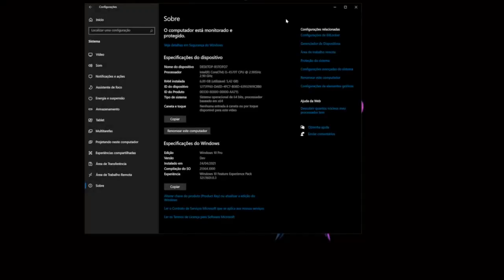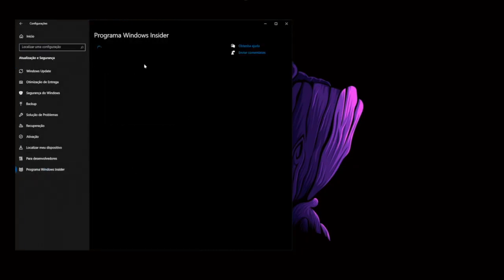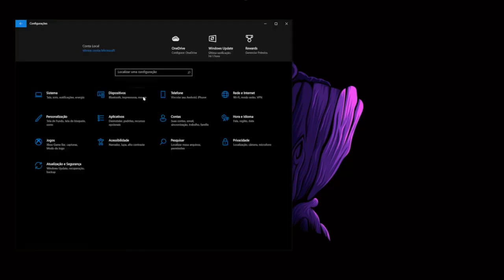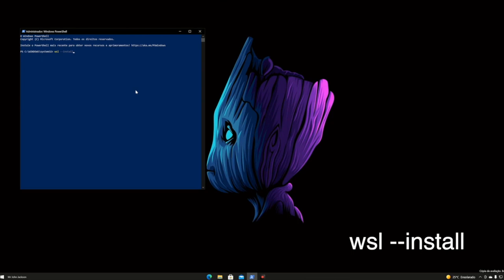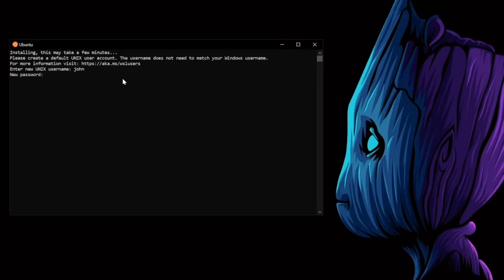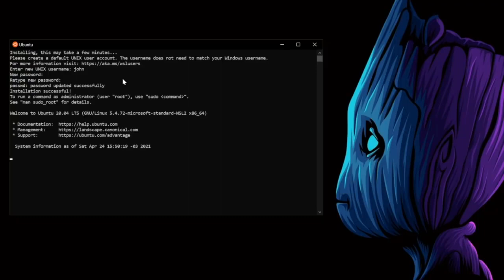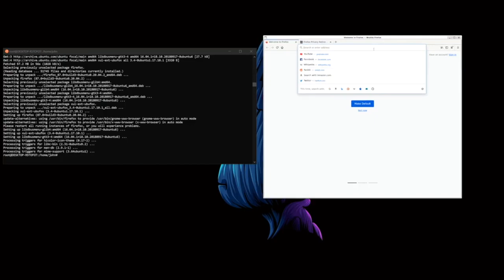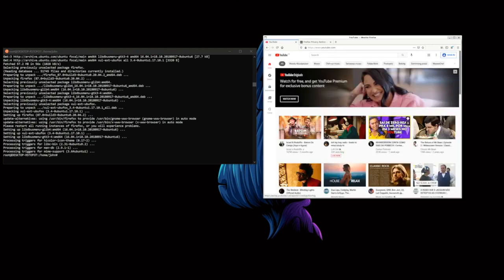Installing and Testing Windows WSL2 with Linux GUI application | Running Linux inside Windows 10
Hi Guys!
In this video, I show how to install Linux and Linux apps on Microsoft Windows 10 Linux Subsystem.

Commands used:
To install WSL (windows Powershell): wsl --install or wsl --update(for update)
To update Ubuntu Linux (Linux shell): sudo apt update -y && apt upgrade -y
To install apps (Linux shell): sudo apt install [package name] -y
Example: sudo apt install gimp -y